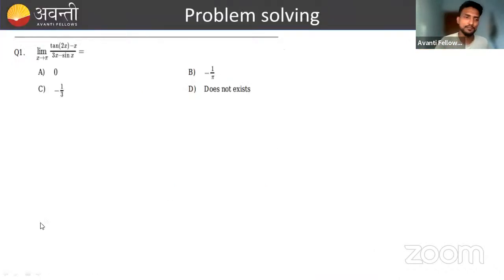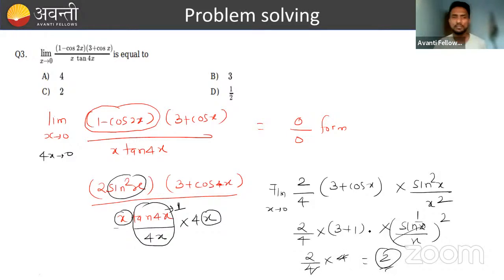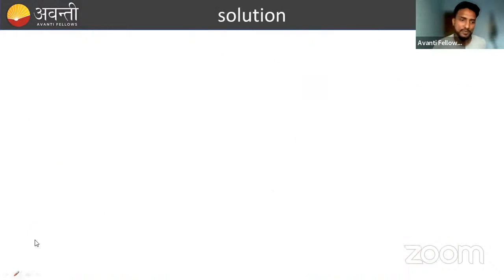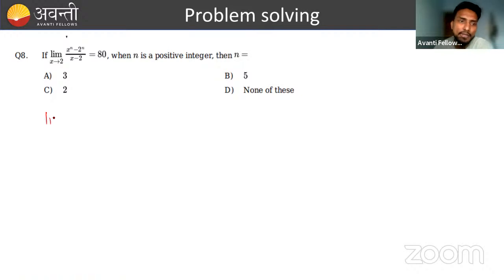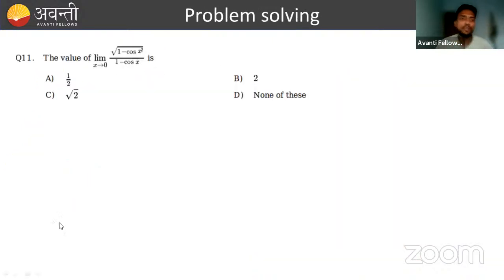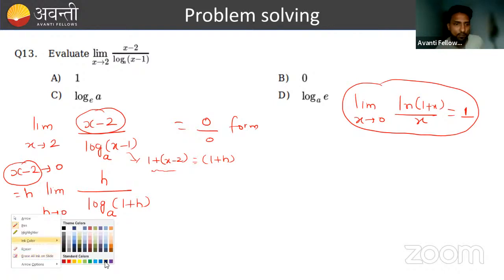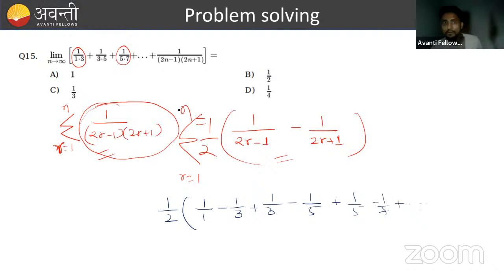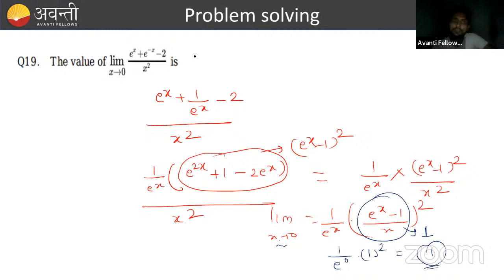12TH Maths Enable (English) M20 Continuity & Differentiablity L-2